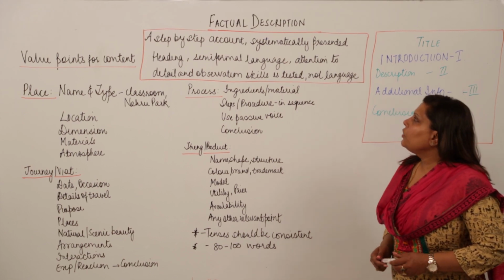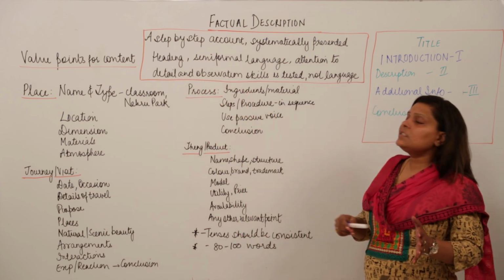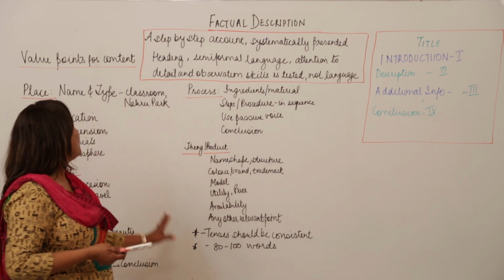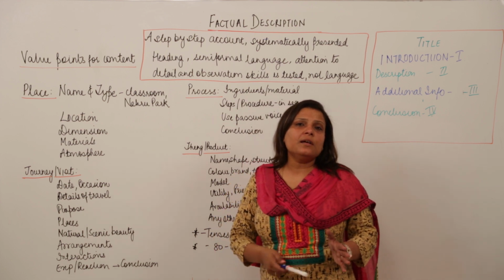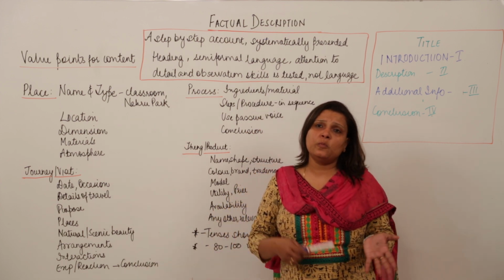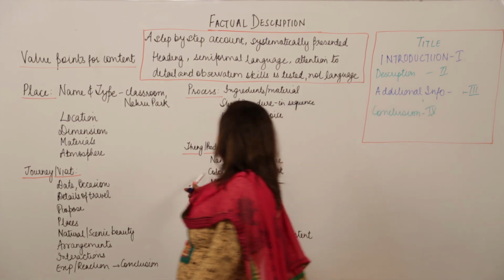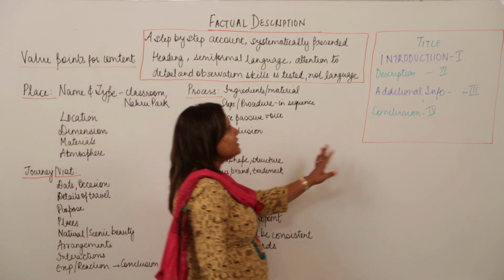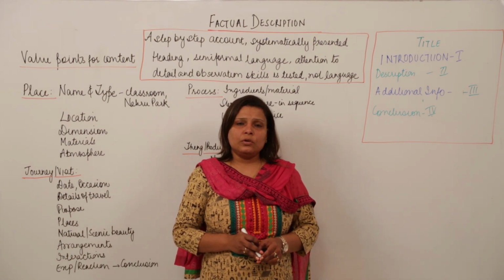FREE Class 12th I English I CBSE I Chapter I Writing Skills I factual decription l L4